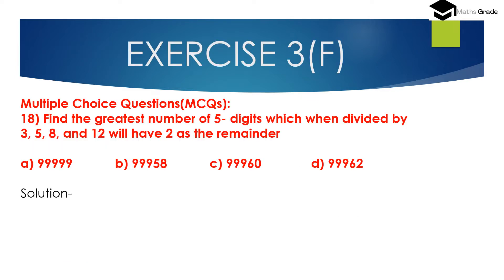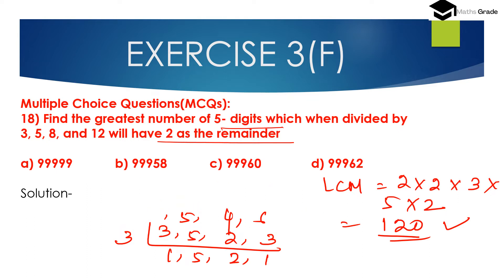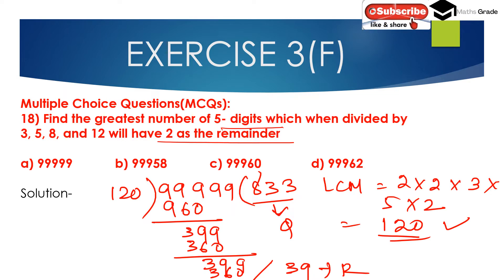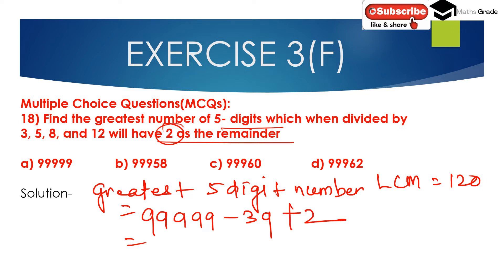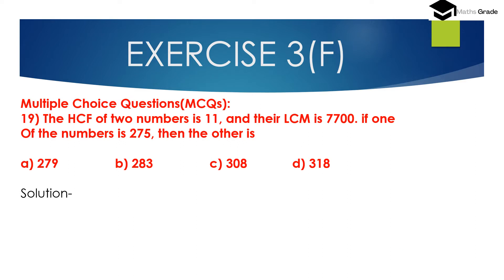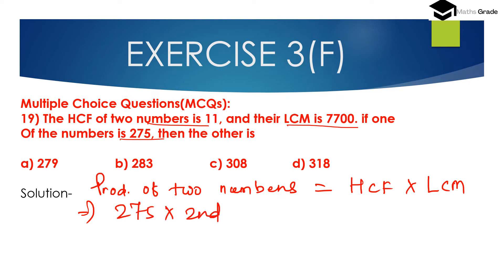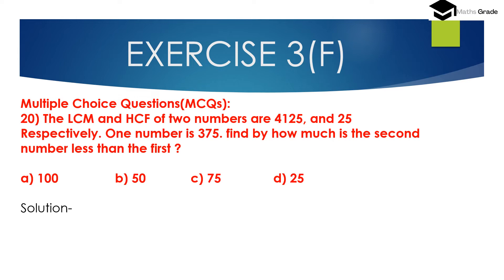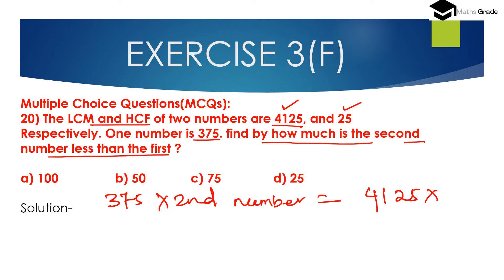COMPOSITE MATHEMATICS CLASS 6 CHAPTER 3 EXERCISE 3F QUESTIONS 18 TO 20 |MATHSGRADE |MAMTA MUND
COMPOSITE MATHEMATICS CLASS 6 SOLUTIONS CHAPTER 3 EXERCISE 3F QUESTIONS 18 TO 20 | MATHS GRADE | MAMTA MUND
please JOIN my FB Group
timestamp:-

00:00- what we will learn
01:05- MCQ 18
05:52- MCQ 19
08:37- MCQ 20
12:42- subscribe to my channel

I AM SOLVING QUESTIONS FROM THE COMPOSITE MATHEMATICS TEXTBOOK CLASS 6 BY S K GUPTA AND ANUBHUTI GANGEL CHAPTER 3 PLAYING WITH  NUMBERS EXERCISE 3F QUESTIONS 18 TO 20
HERE, I AM EXPLAINING AND SOLVING HOW TO FIND THE LOWEST COMMON MULTIPLE (LCM) OF NUMBERS USING LISTING MULTIPLES, PRIME FACTORIZATION, AND THE CONTINUED DIVISION METHOD IN WORD PROBLEMS
HOW TO FIND HCF BY CONTINUED DIVISION METHOD
DIVISIBILITY RULES FOR 2,3,4,5,6,8, 9,10, AND 11
DIVISIBILITY RULES CLASS 6
DIVISIBILITY RULES BY MAMTA MUND
DIVISIBILITY RULES CHART
DIVISIBILITY RULES 2 TO 11 WITH EXAMPLES